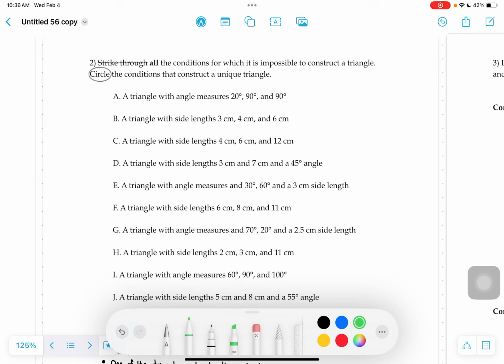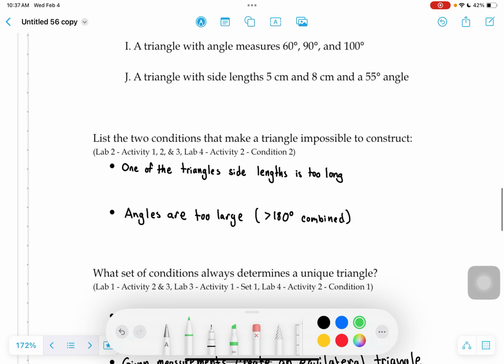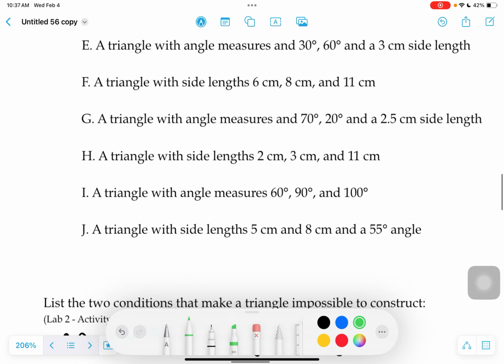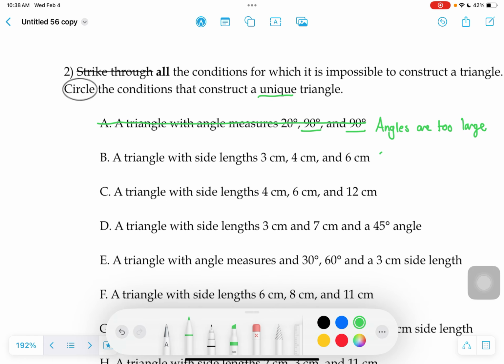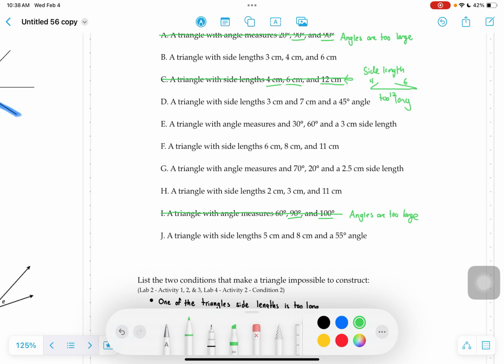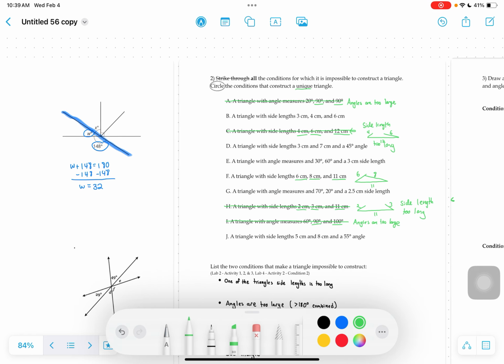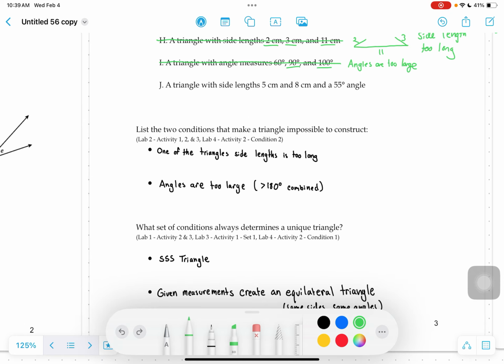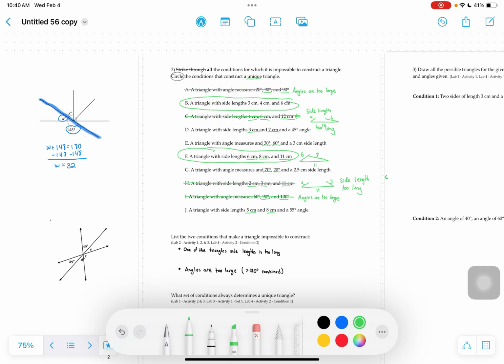Unit 3 - Final Test - Study Guide - Question 2